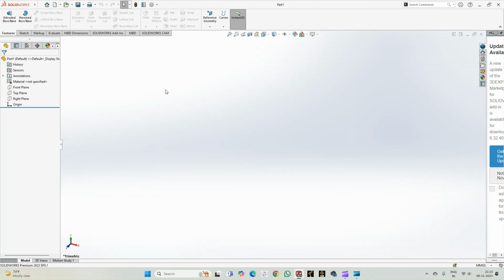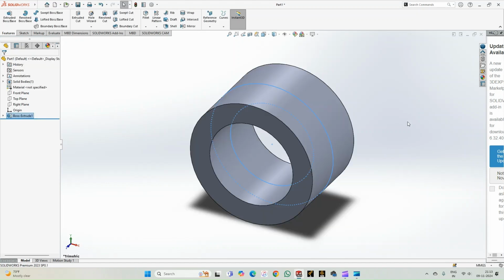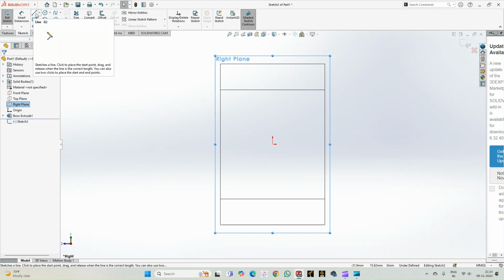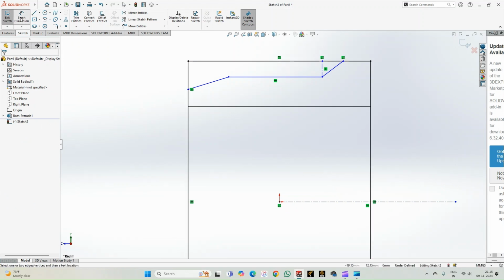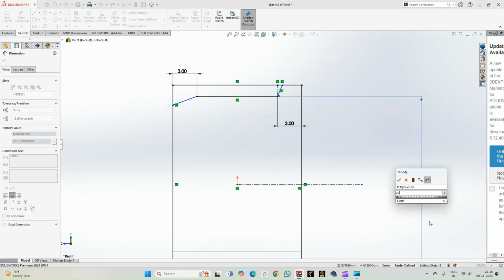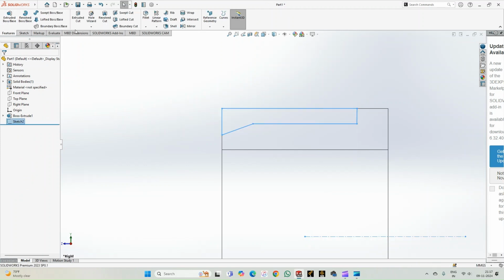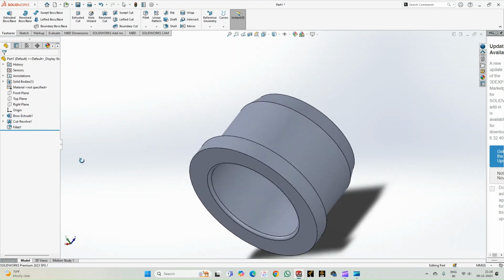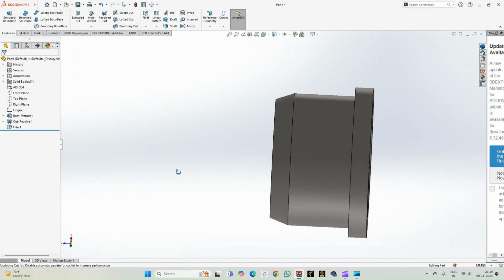Roller Bearing: Part Modelling- Part 02 Inner Race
This video details about the part modelling of Inner Race component of Roller Bearing using Solidworks 2023